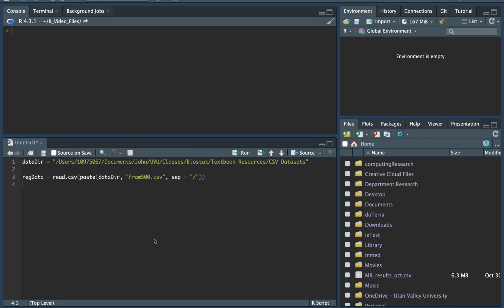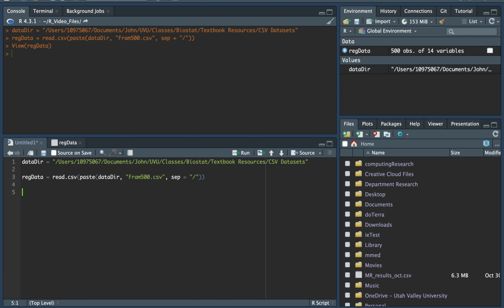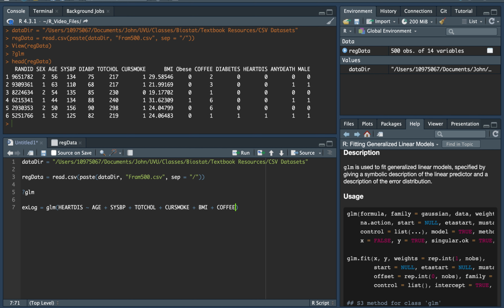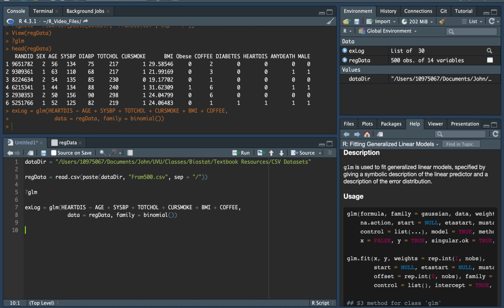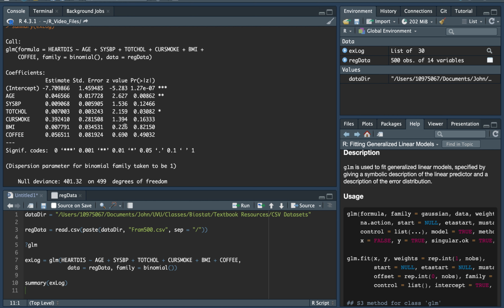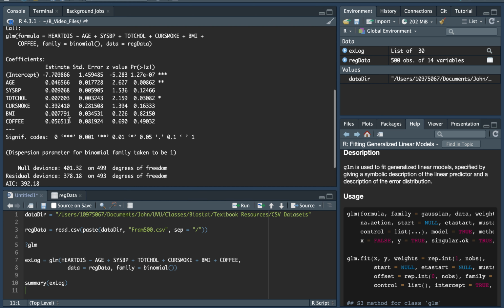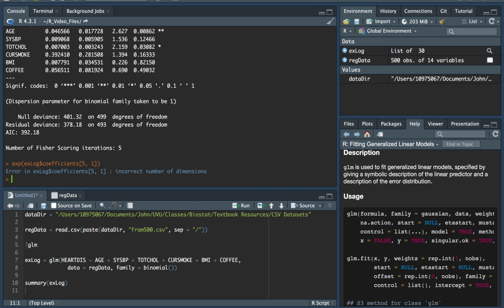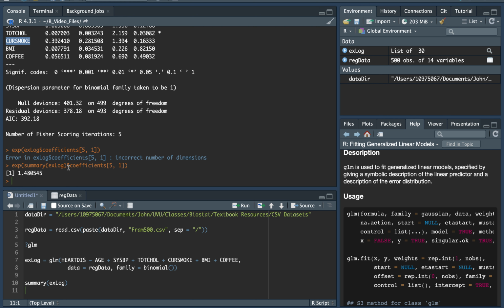Logistic Regression in R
A brief example of the glm function for generalized linear models to fit logistic regression models.